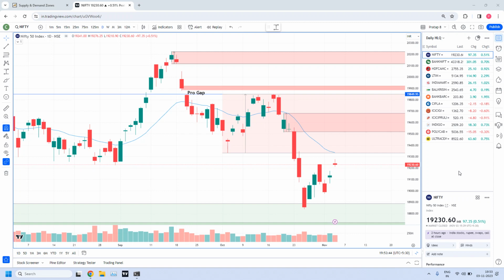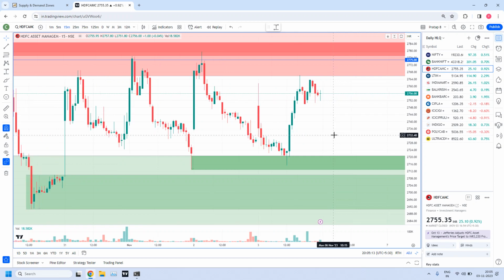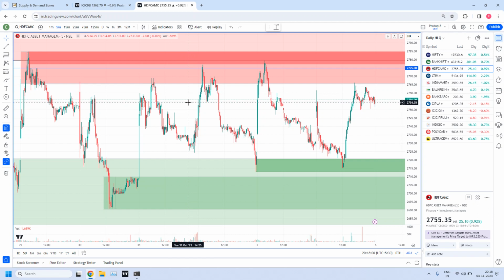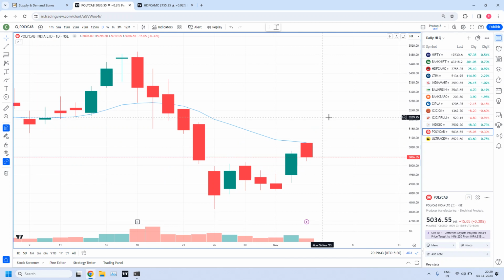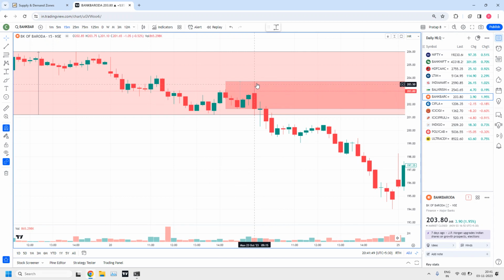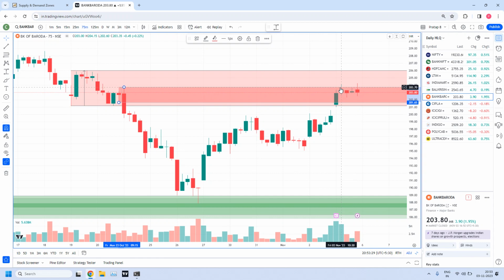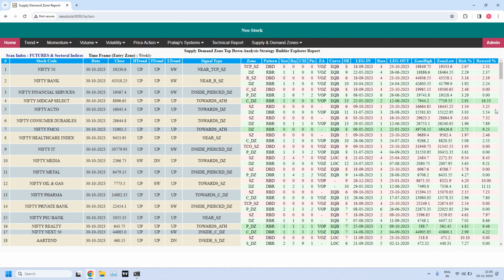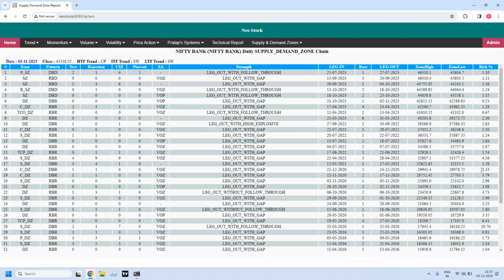03-Nov-2023 - When a Fresh zone fail? Weekly, Daily Supply Demand Zone reports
00:01:18 - HDFCAMC Trade
00:16:53 - ICICIGI Supply Zone and HDFCAMC Supply Zone similarities
00:30:11 - INDIGO 75min Supply Zone which is already tested is violated
00:38:17 - BANKBARODA Trade, How to identify whether a Fresh Zone can fail ?
01:06:12 - Weekly Supply Demand Zones generated from NeoStock software
01:13:28 - Daily Supply Demand Zones generated from NeoStock software
01:21:28 - NIFTY 50, NIFTY BANK Supply Demand Zone Chain